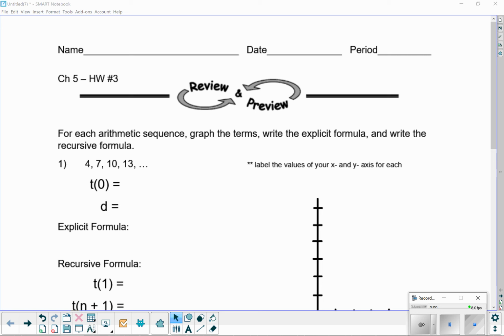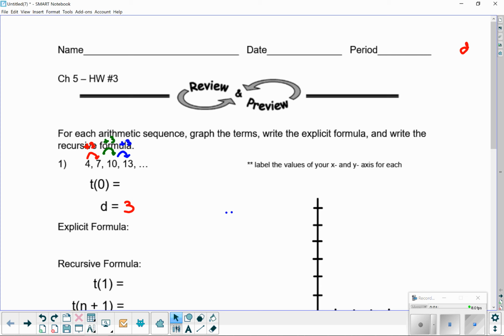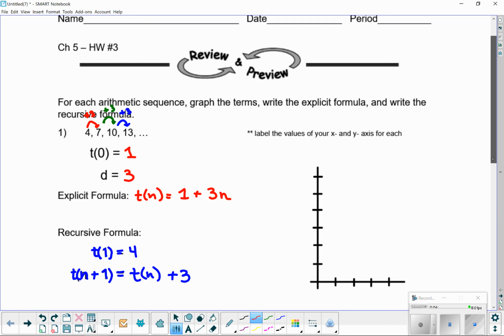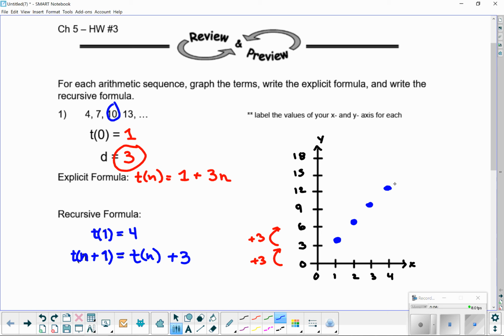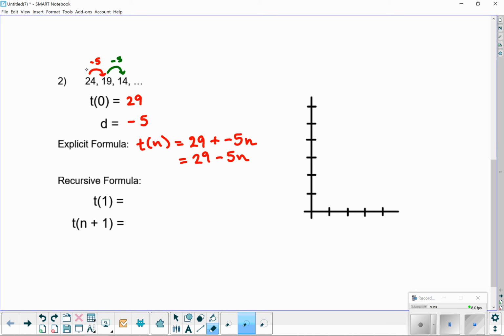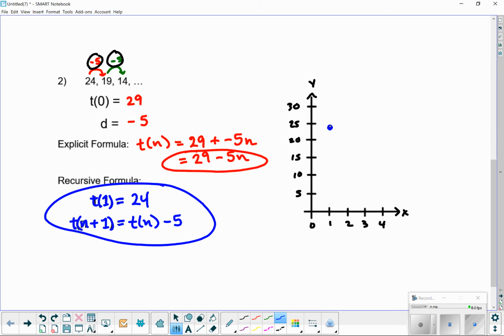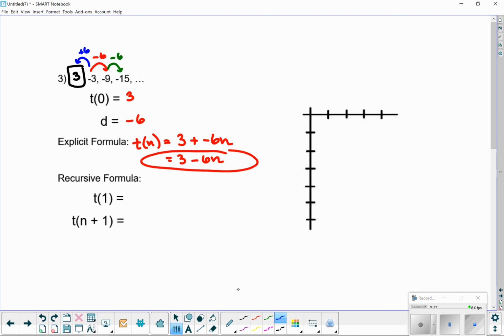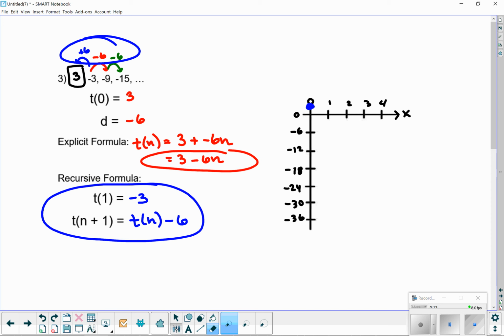Ch 5 HW #3